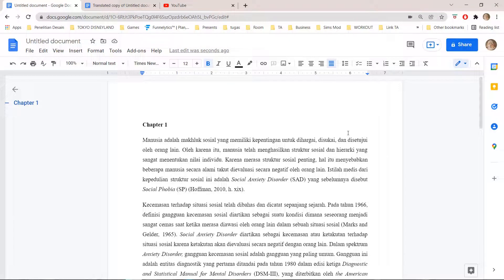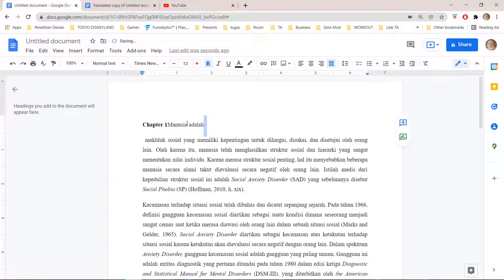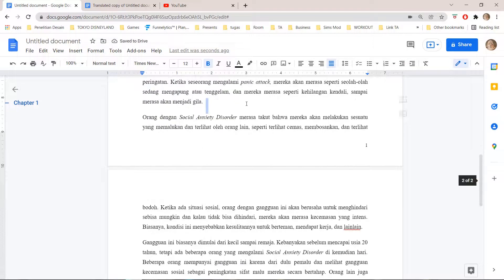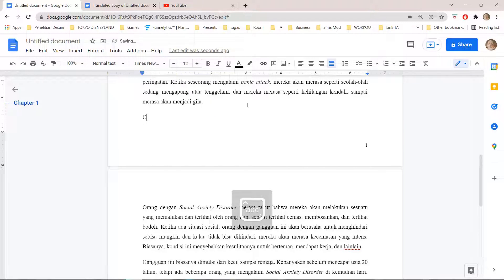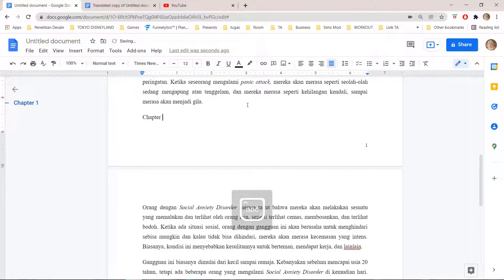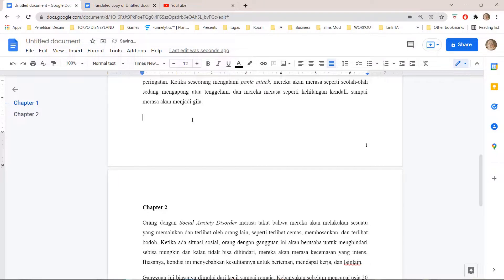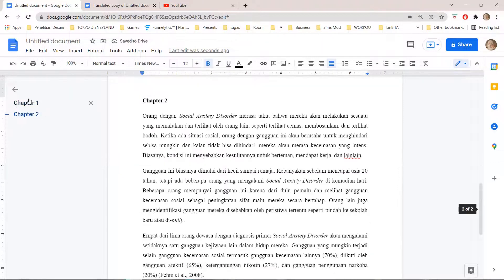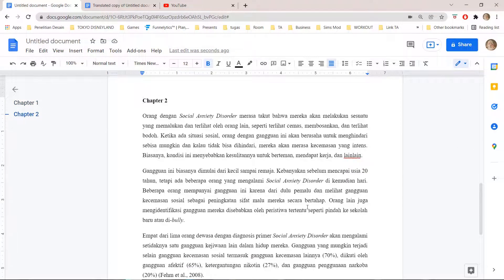Create Chapters In Your Files In Google Docs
Want to create chapters in your files in Google Docs? Here's how.